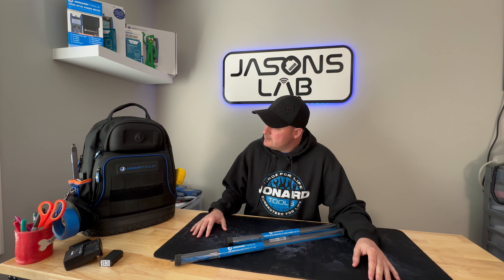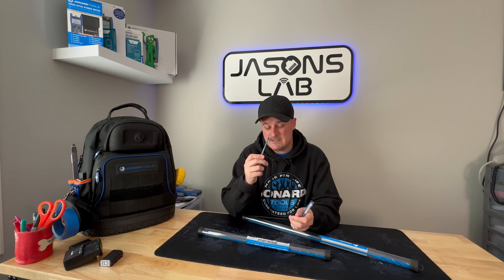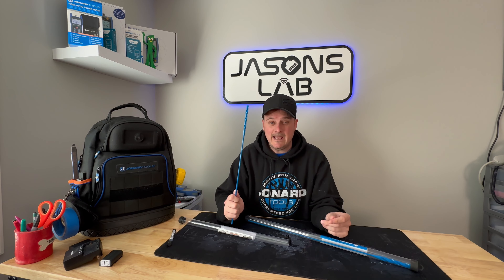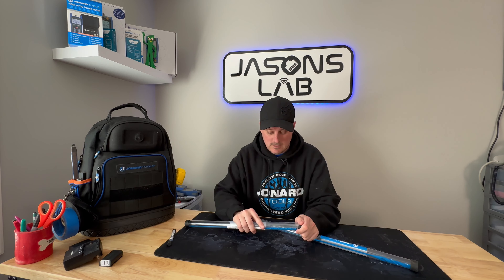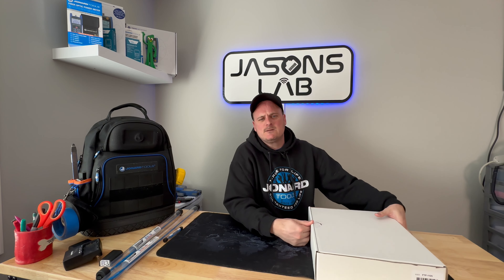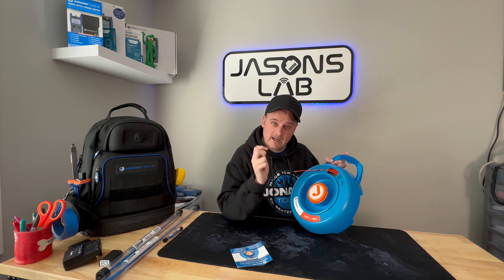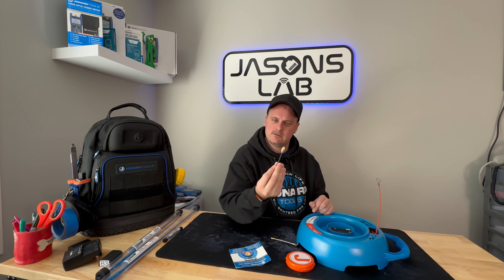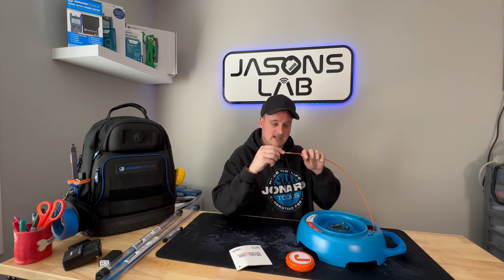Jonard Tools Got BITS & Fish Tape !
YEP! A wicked unboxing video of some awesome tools !

ANDD!!!  Link to the best tool bag ever !